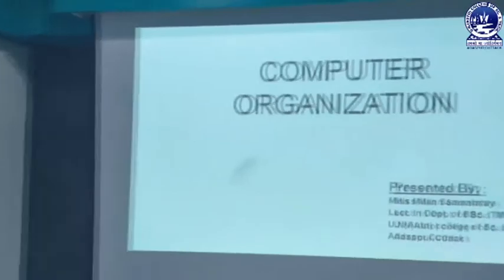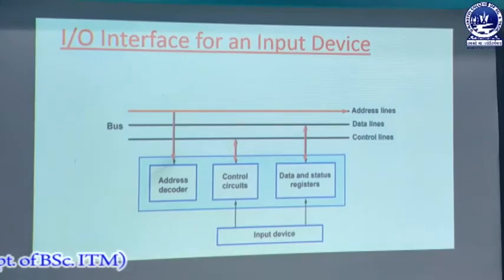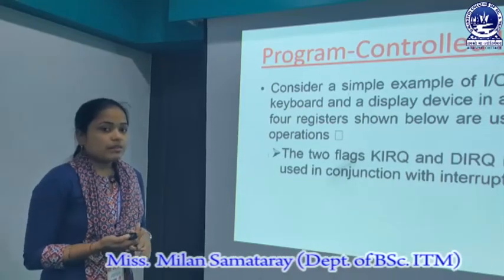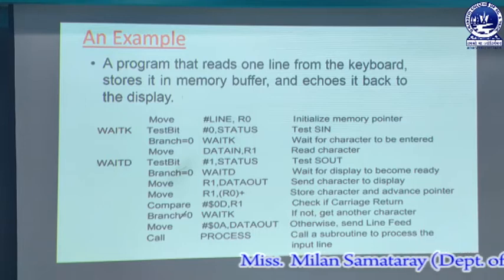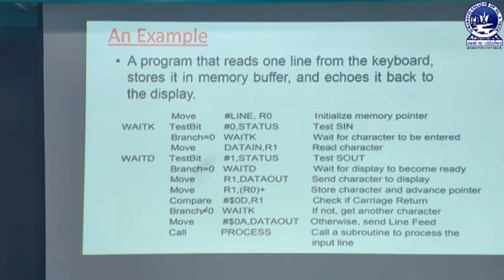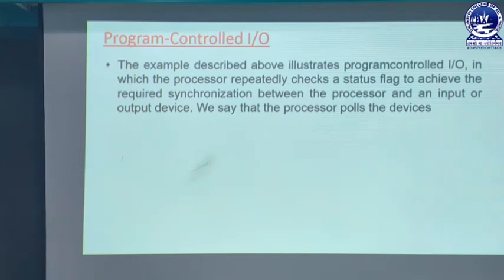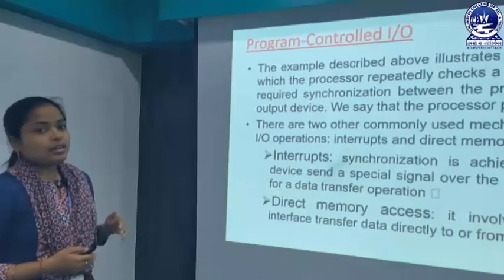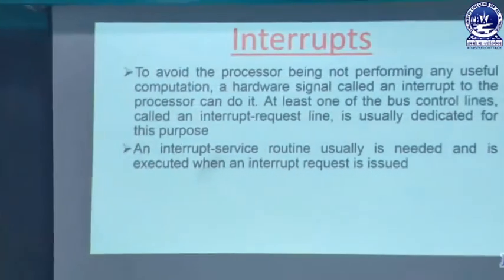CO - I/O Techniques.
This video describes different I/O Techniques in Computer Organization.
This video is by Miss Milan Samantray, Lect. Dept. of B.Sc.ITM.